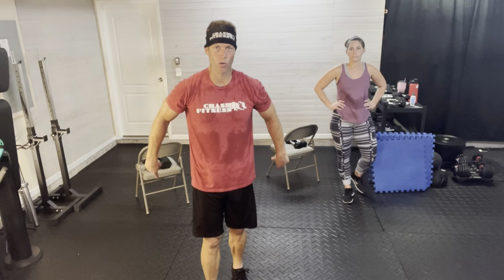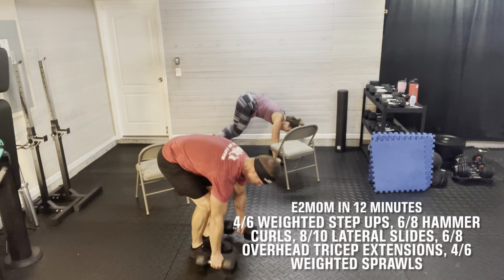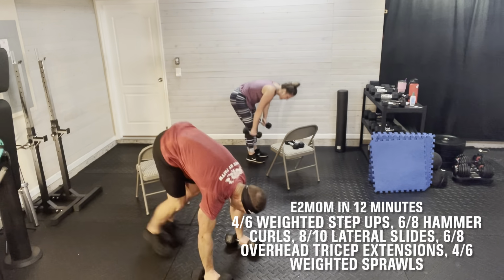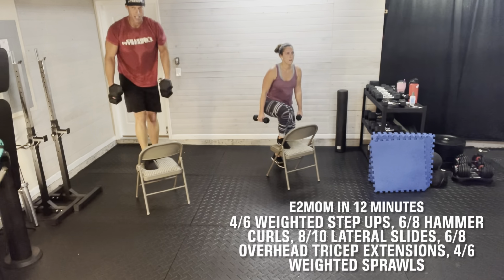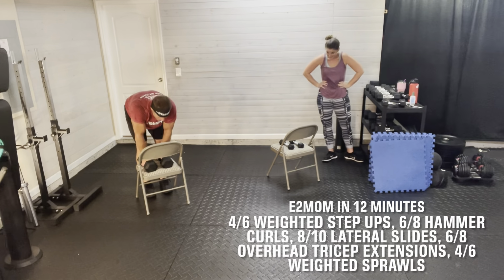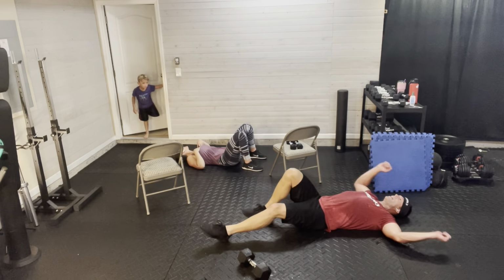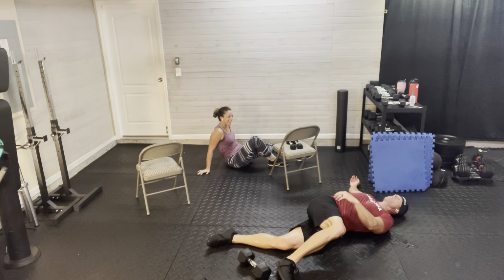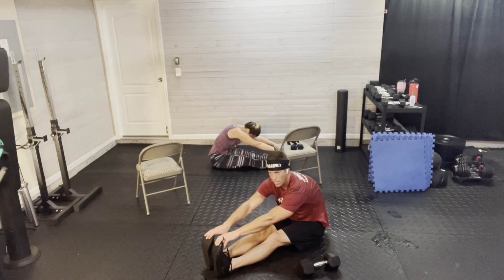Crash Community Metcon 7•16•21